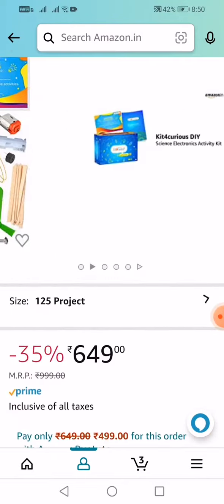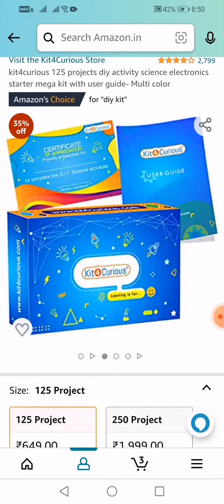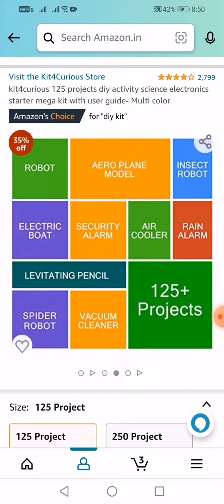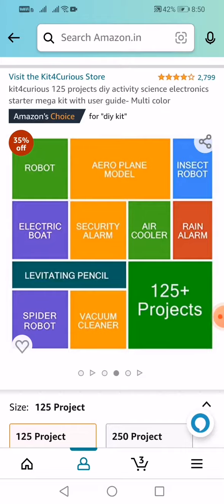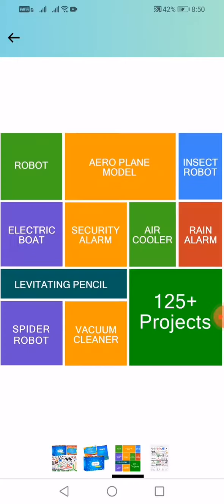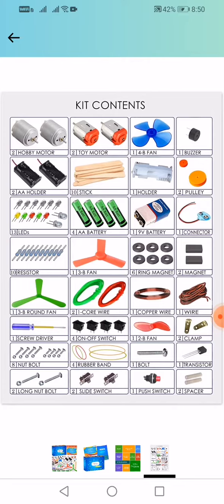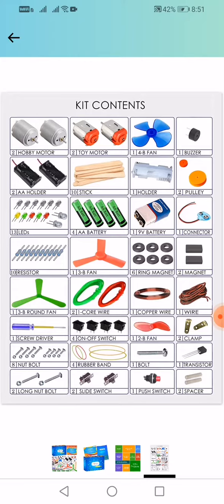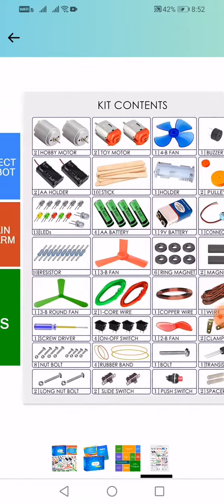24 types of Motor Fan from Amamzon | Toold fun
Motor fan booked in amazon